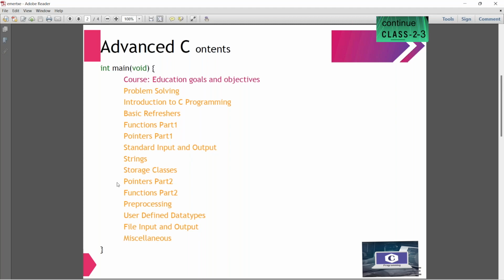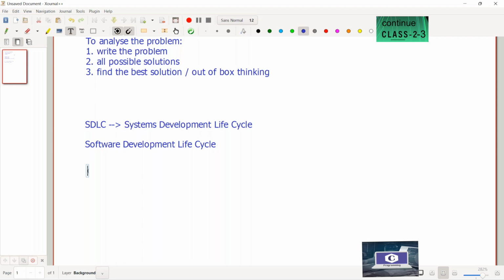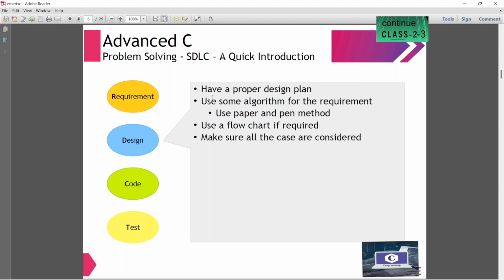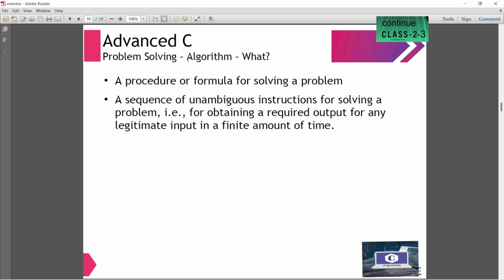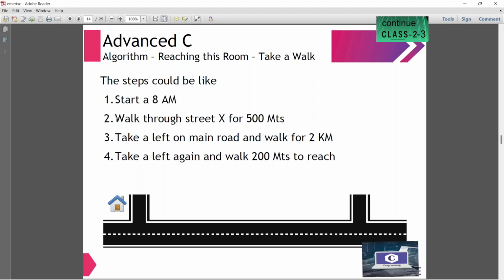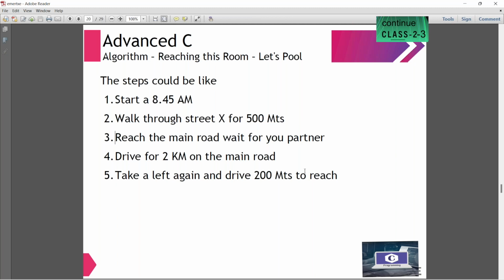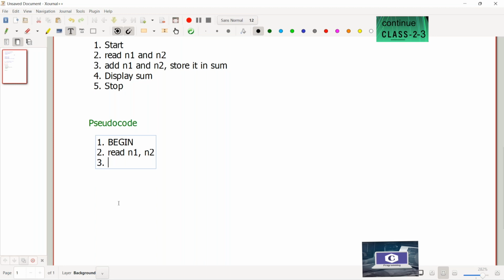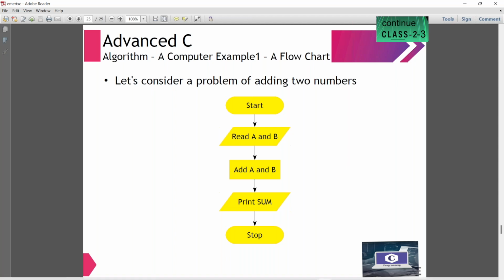class 3 C-LANGUAGE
Hi All,

I teach C-LANGUAGE with all my classes within 2 months you will become professional in C-LANGUAGE. and this will be getting you help in getting a job VERY EASY.

SOON YOU WILL GET, JAVA, LINEX, PYTHON, and more.